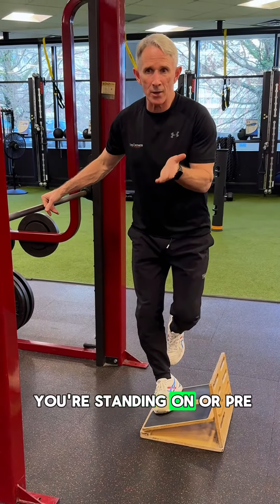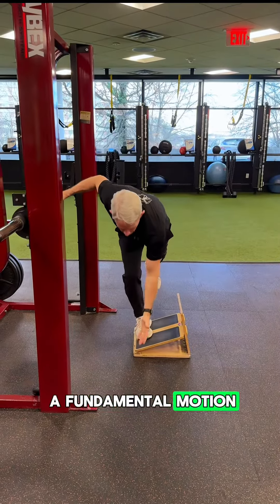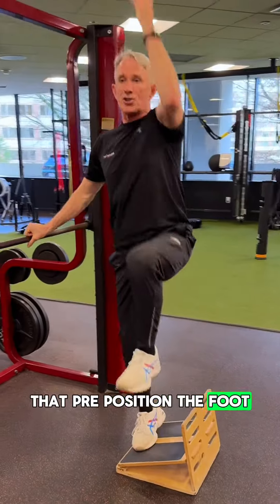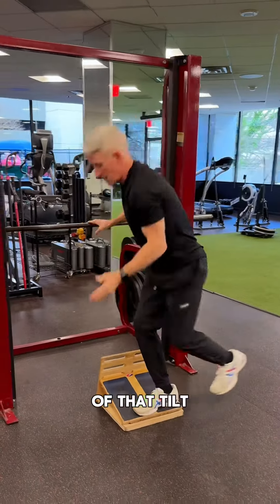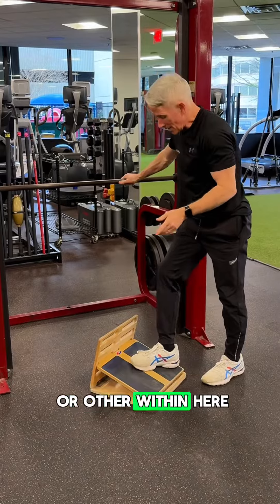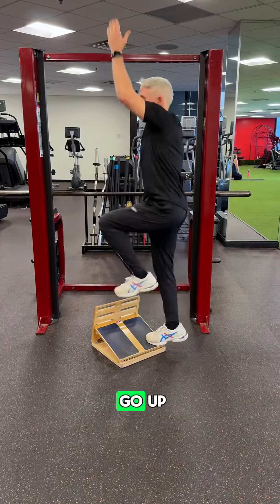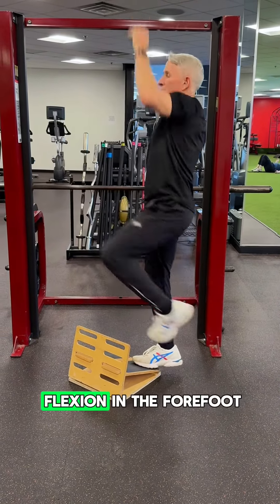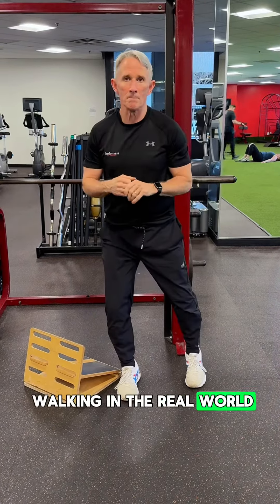BUILD ANKLE STRENTH By Varying FOOT POSITION!